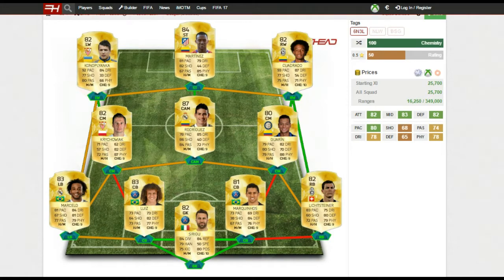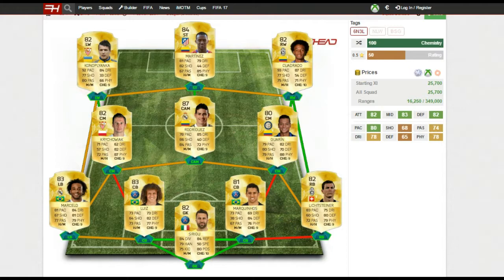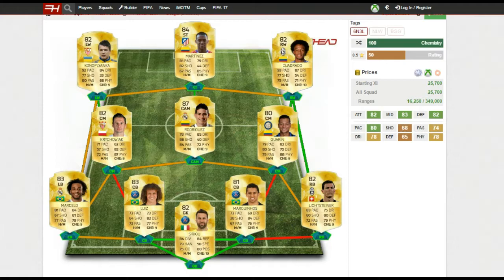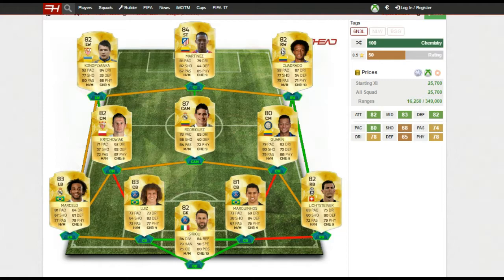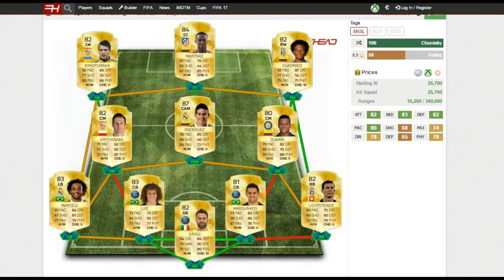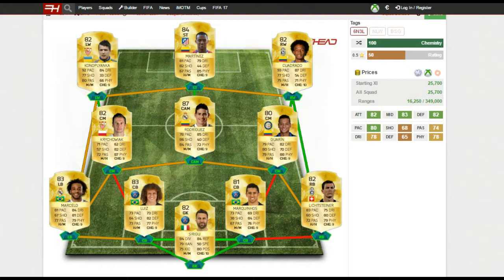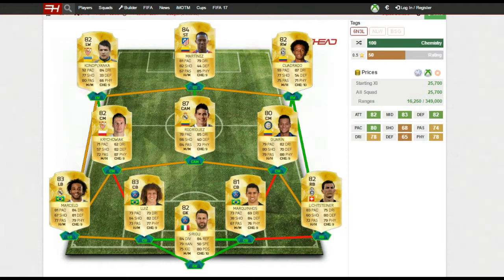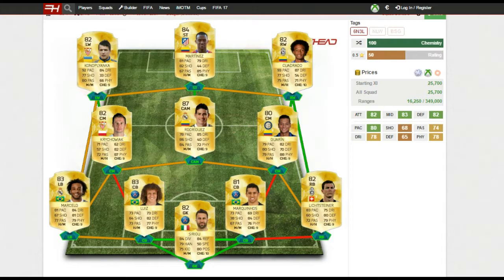AMAZING 25K HYBRID! OVERPOWERED SWEATY HYBRID SQUAD BUILDER TEAM! FIFA 16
AMAZING 25K HYBRID! OVERPOWERED SWEATY HYBRID SQUAD BUILDER TEAM! FIFA 16 (FUT 16)

This video i will show you guys an amazing 25k hybrid squad builder on FIFA 16! This team is so OP (overpowered) and sweaty for the amount of coins it costs on FUT 16